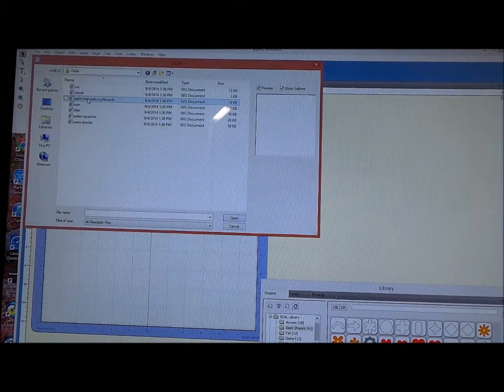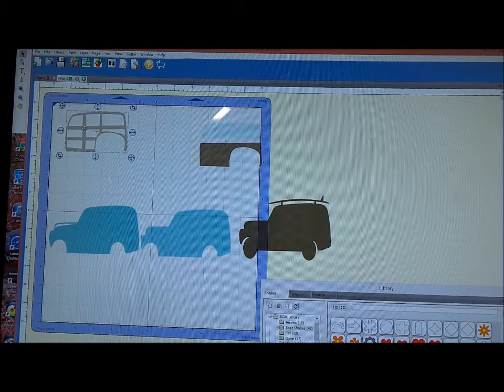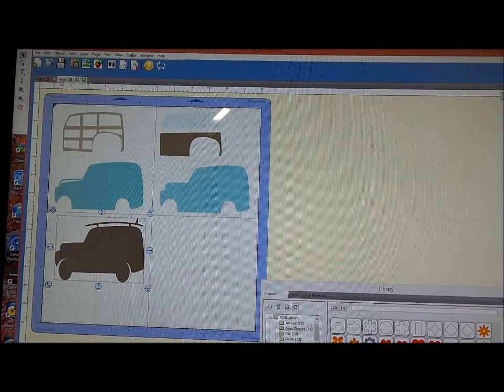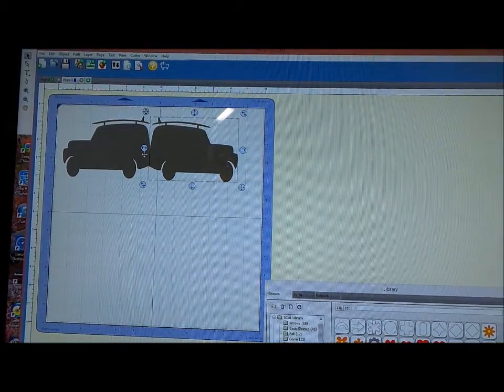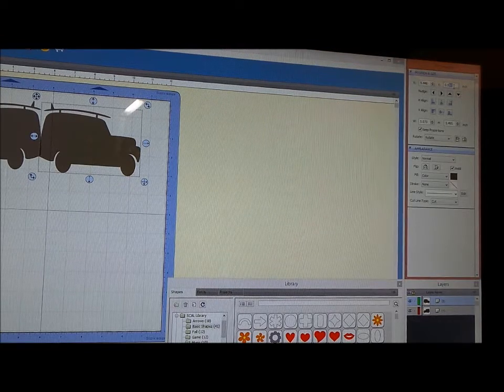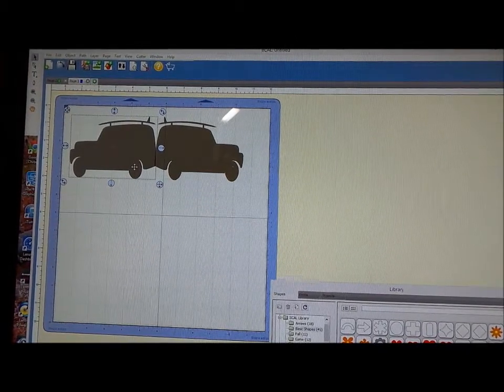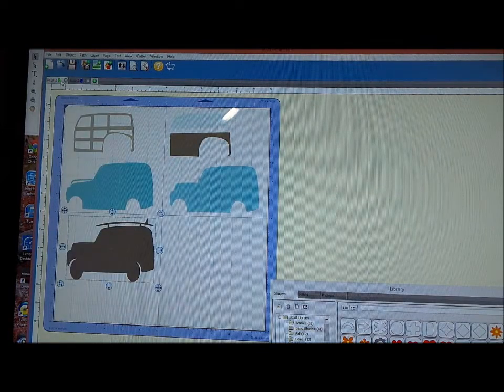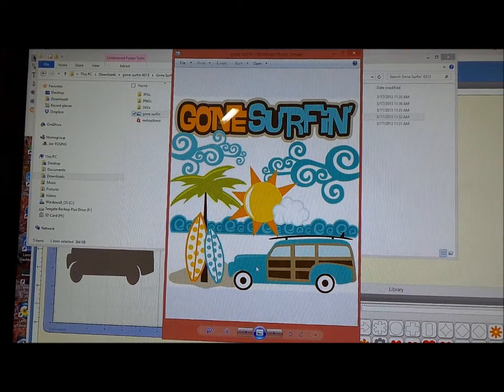Creating with Jen - Episode 003: Woody Car Card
Created a card for my Pastor, who celebrated his 50th bday, and owns and LOVES the Woody car. For this project, I am using a Woody SVG cut from Miss Kate Cuttables.  Her files are oh-so-cute!!